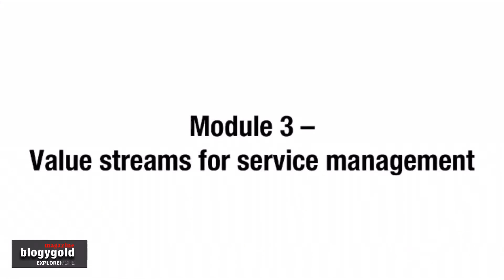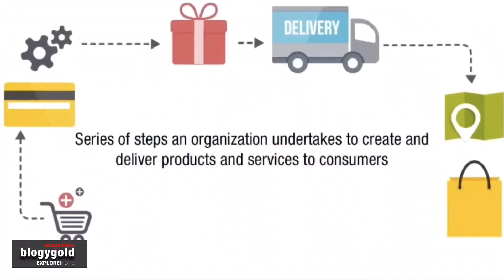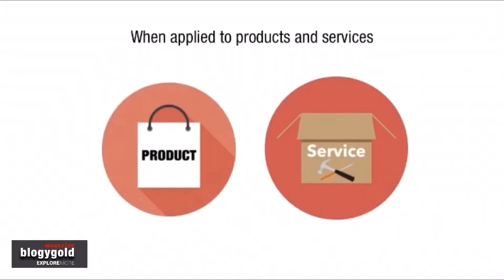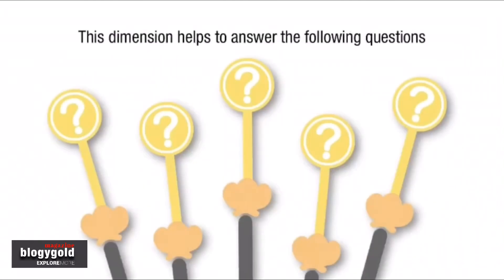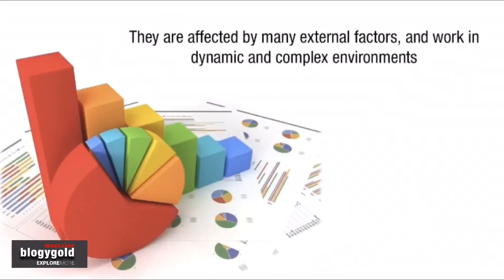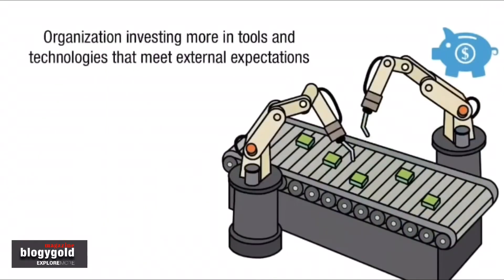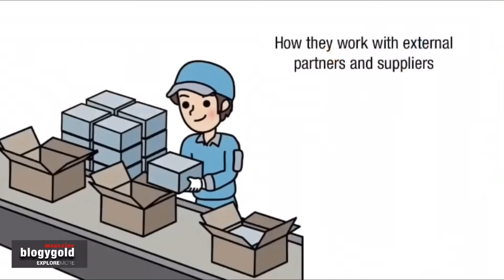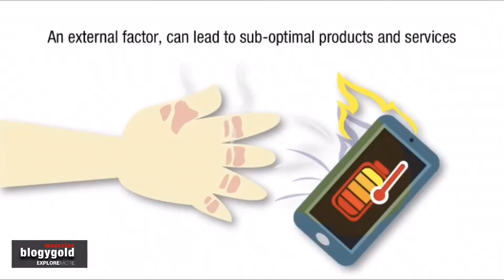Four Dimension of Service Management - Chapter 3 - Model 3- Value stream for service management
This ITIL foundation course provides you with a firm understanding of the ITIL 4 framework, core concepts and terminologies of ITIL service lifecycle. By the end of this ITIL certification, you will understand how ITIL evolved to adopt modern technologies and operational processes as well as the necessary concepts in a service management framework.